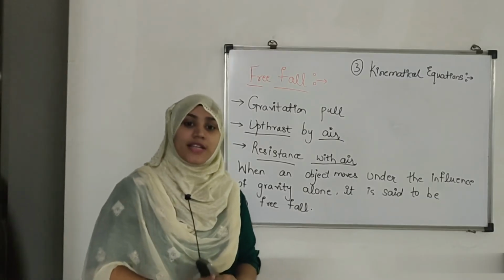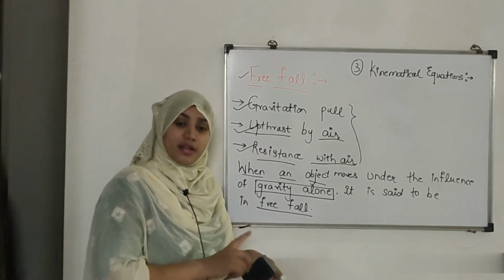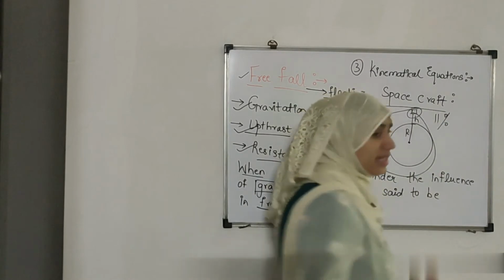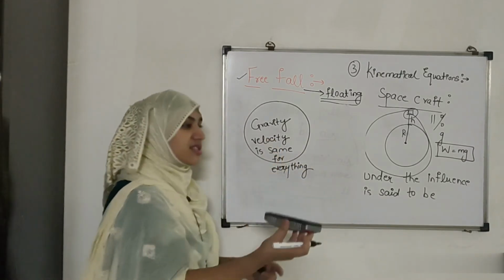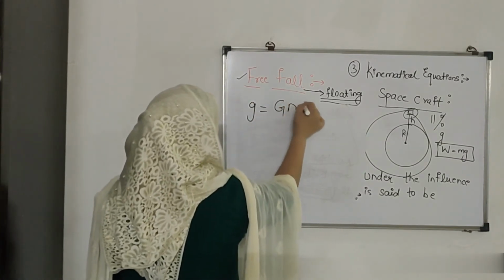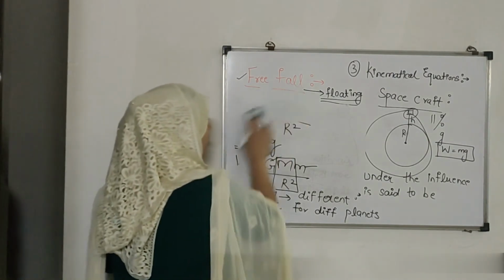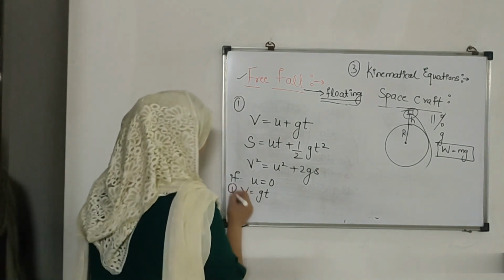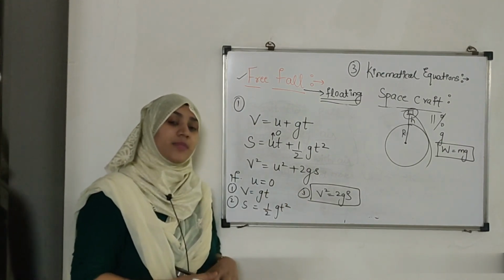FREE FALL | gravitation chapter class 10 | ssc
Hello everyone
This is a subtopic Free Fall from gravitation chapter SSC (Maharashtra board) which has been explained in detail.

This video covers:
-what is free fall
-example of space craft to explain free fall with formula
-how weight of an object is different at different planets
-kinematical equations solved and explained